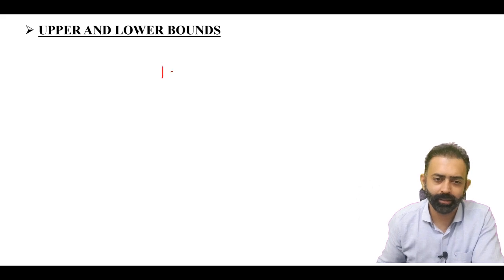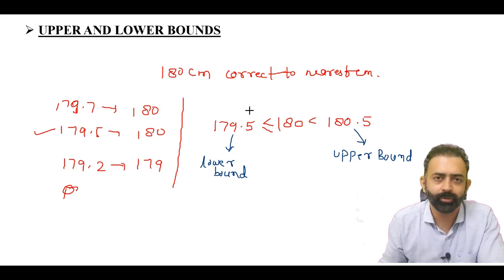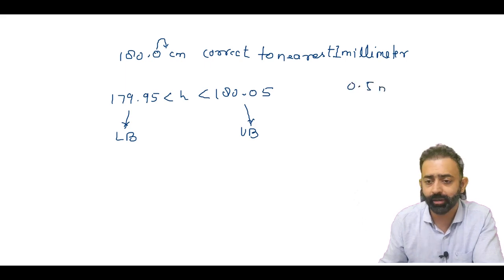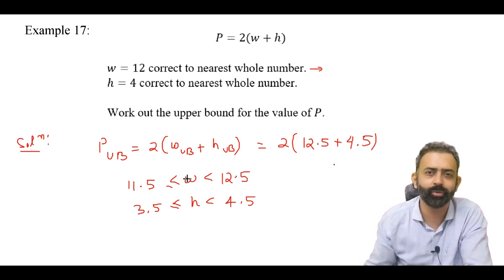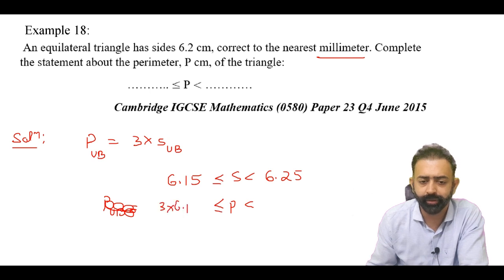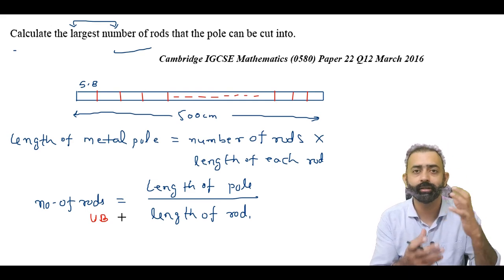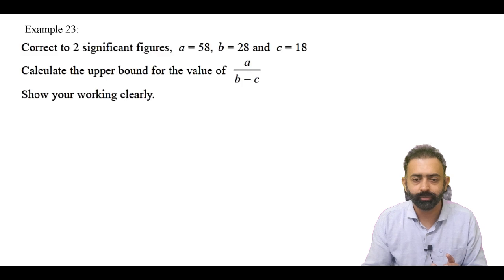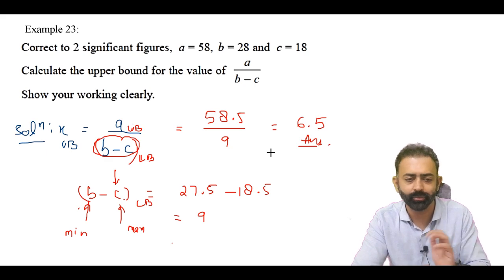UNIT 1- NUMBERS- 1.8 - ACCURACY - Upper Bound and Lower Bound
🎓 IGCSE Mathematics (0580) | Unit: Numbers – Topic: ACCURACY - Upper Bounds and Lower Bounds.
📘 Topic Focus: Upper Bounds and Lower Bounds.

Welcome to our IGCSE Maths series! In this video, we dive into finding the Lower bounds and Upper bounds.- an essential topic under the Numbers unit of the Cambridge IGCSE 0580 syllabus.

🧠 Perfect for:

IGCSE students (Core & Extended)

Strengthening your understanding of significant figures with clear examples